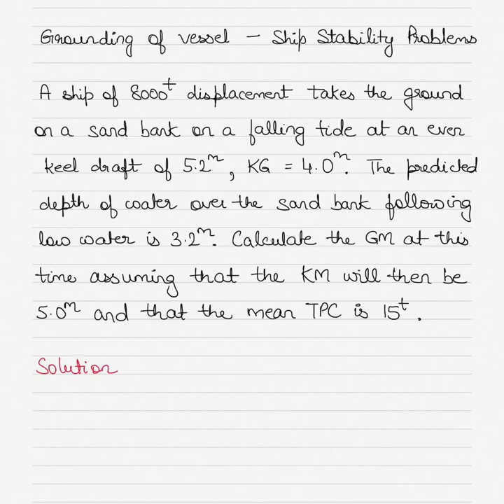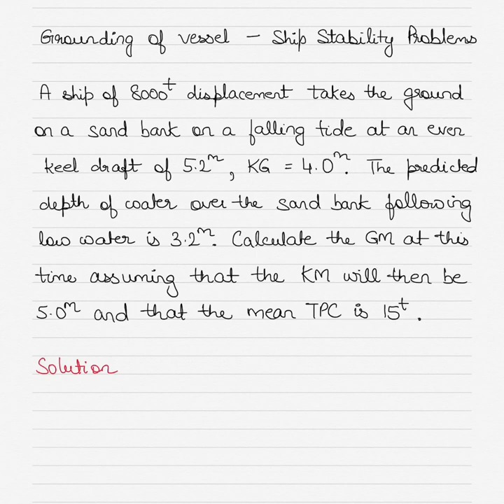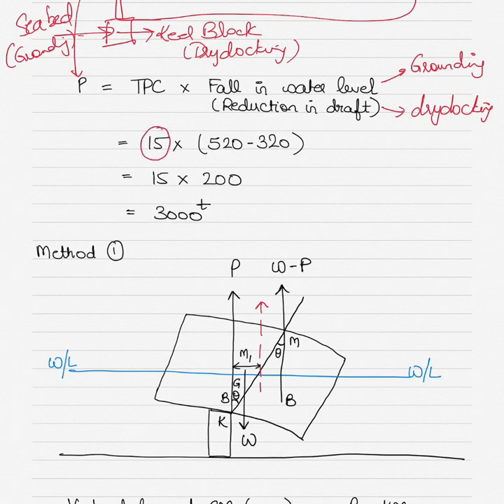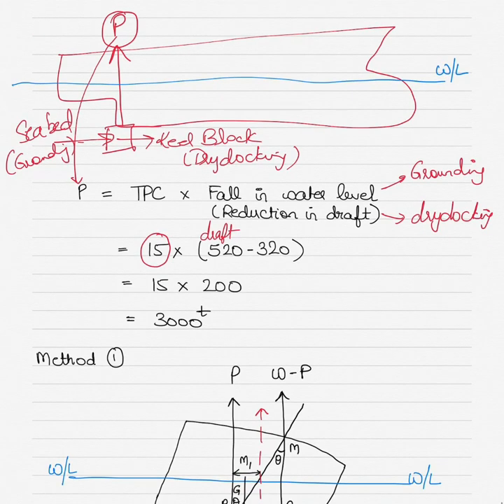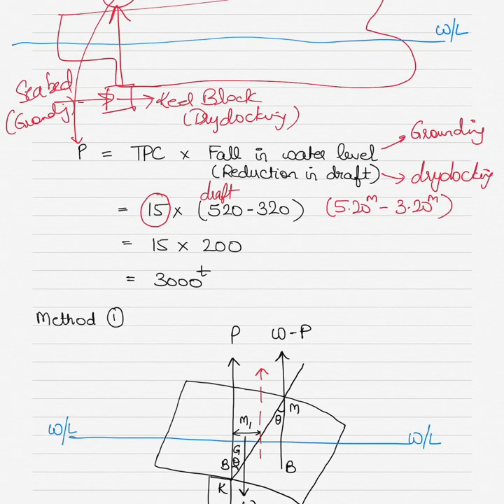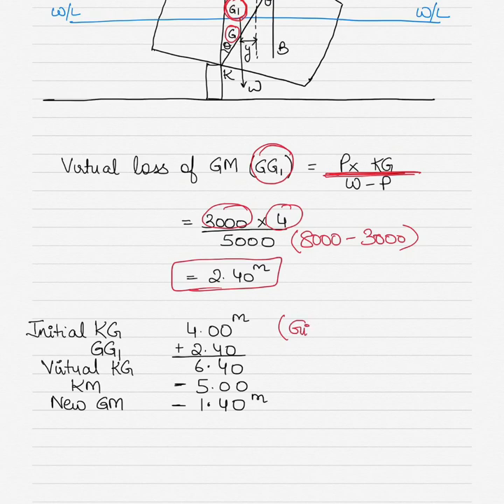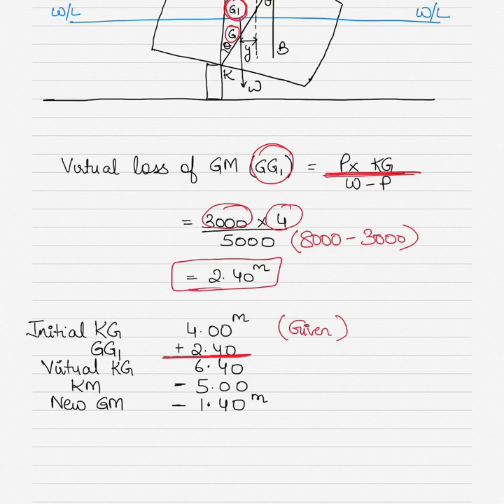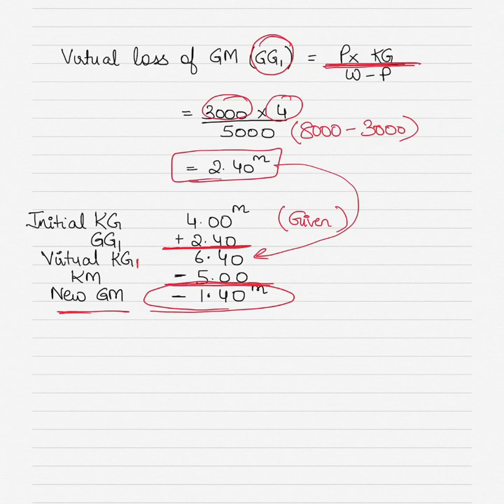Grounding Calculation in Advanced Ship Stability - Calculating loss of GM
Guys, this video shows advanced ship stability calculations for mariners and seafarers in case of grounding of vessel. The example used shows the procedure to calculate the loss of GM using two separate methods.
Please watch the videos listed below if you do not have an understanding of basic ship stability concepts.